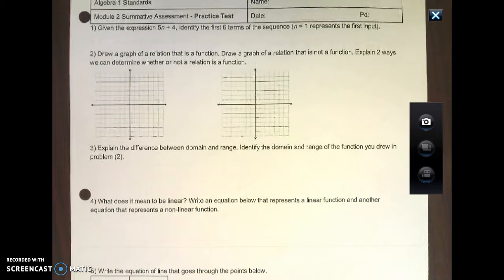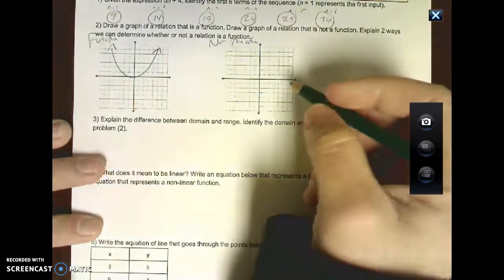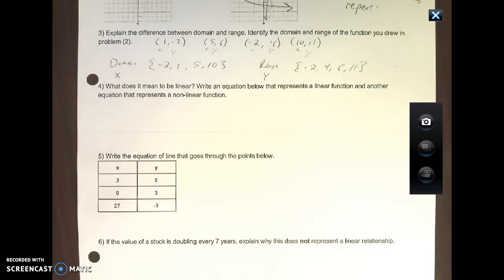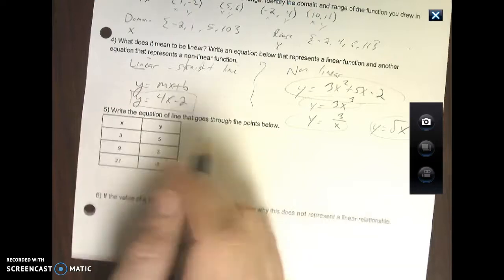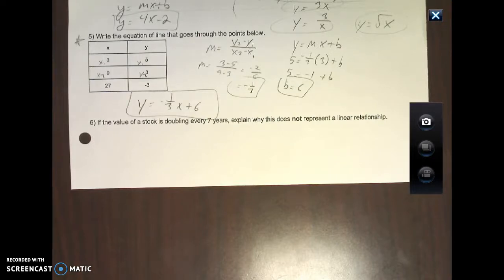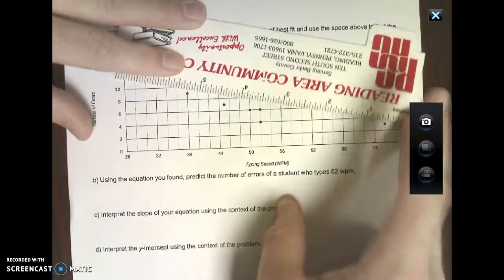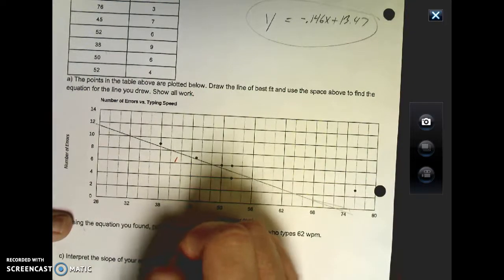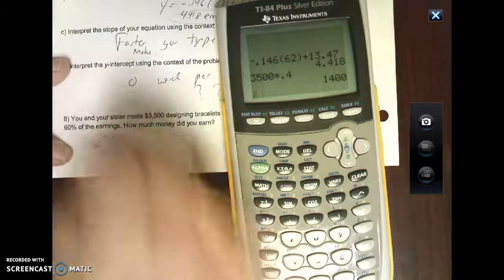Module 2 Summative Assessment Practice Test #1